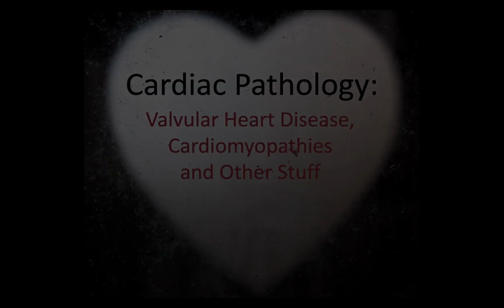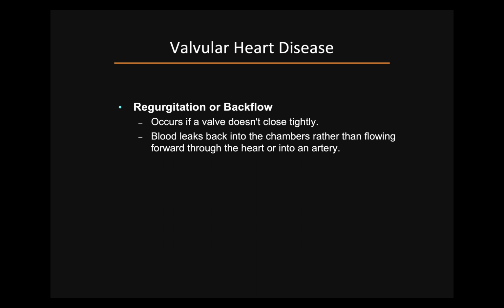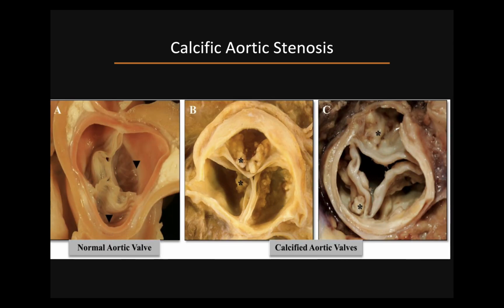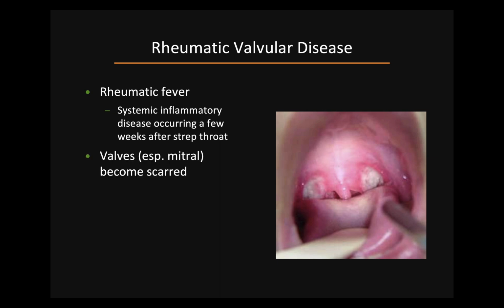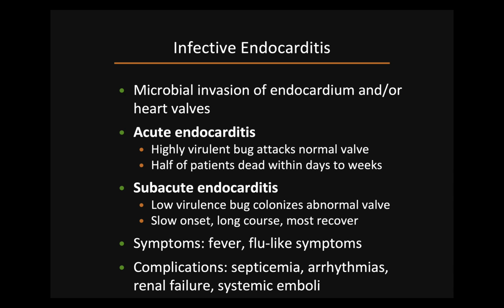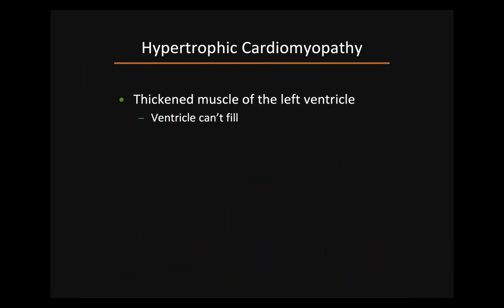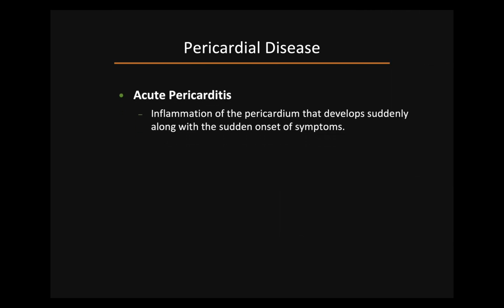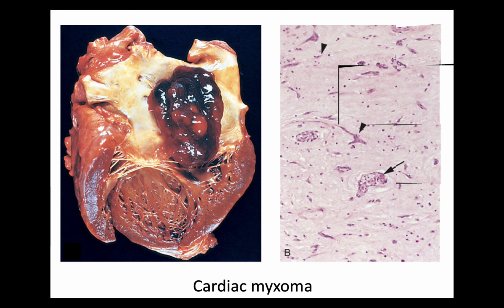Cardiac Pathology Part 3